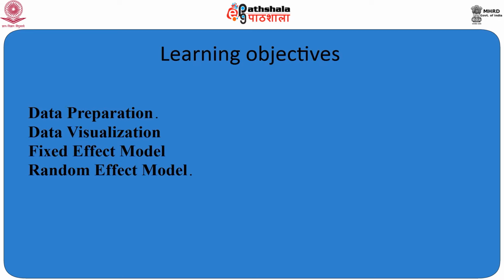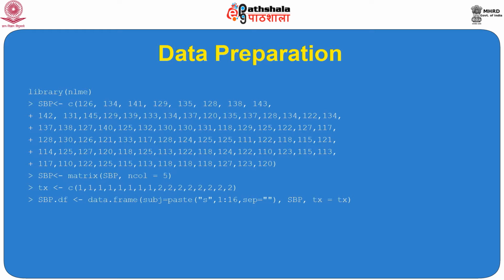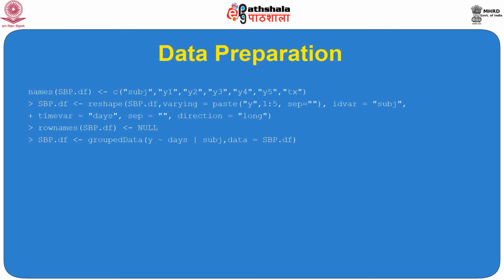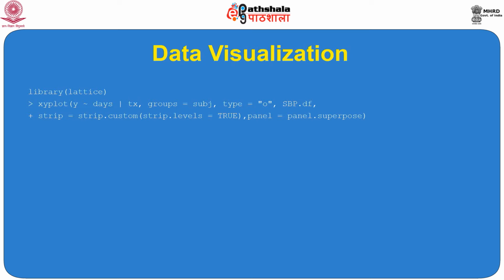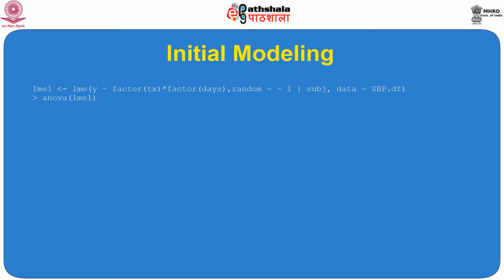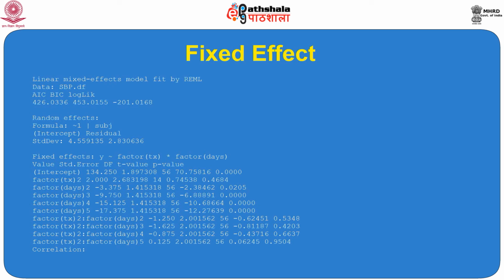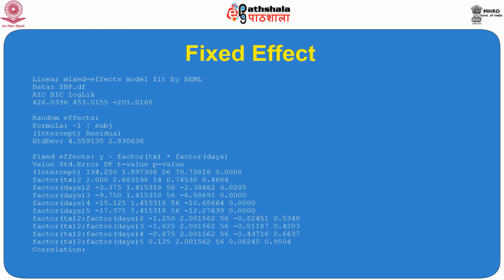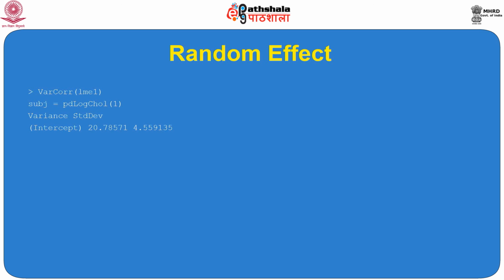Cohort Studies I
Paper: Biostatistics
Module:  R code for Cohort Studies I